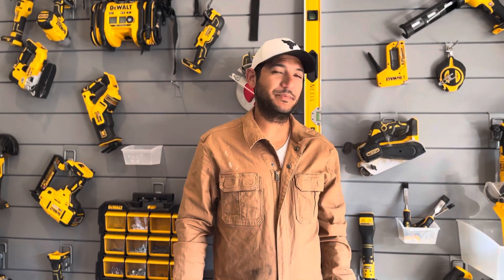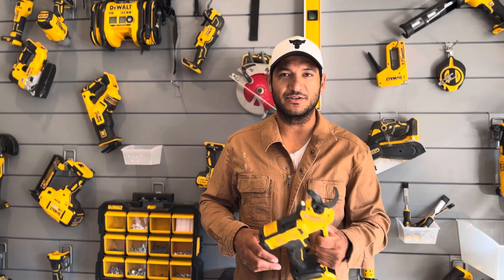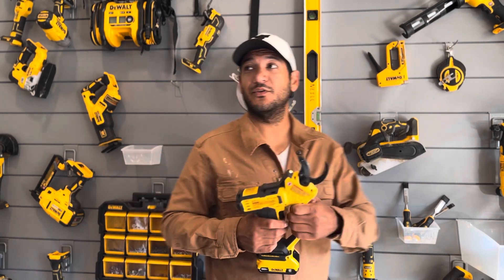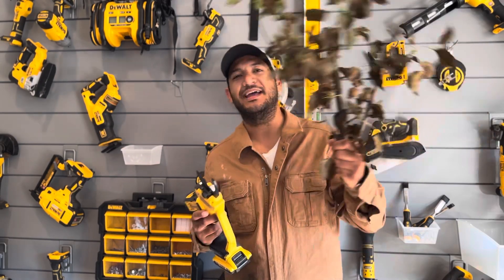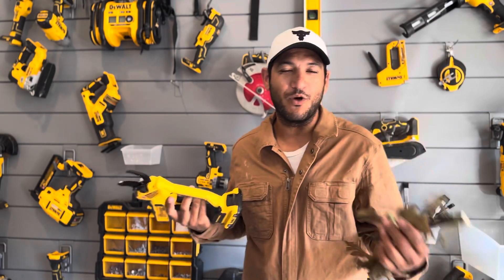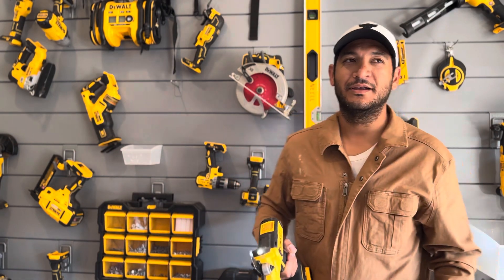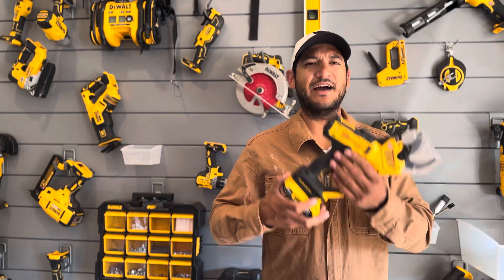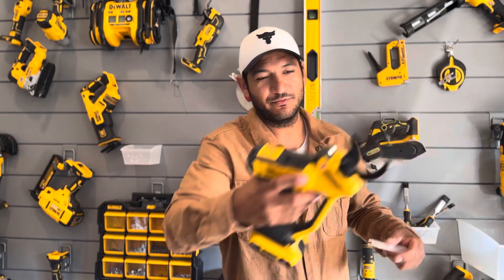Dewalt Pruner Review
I review the 20v max Dewalt hand pruners.